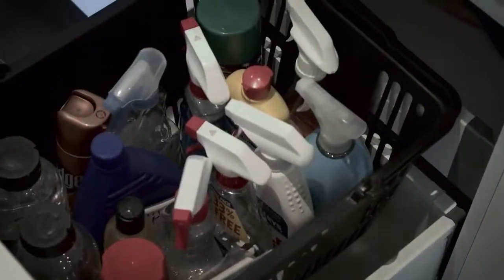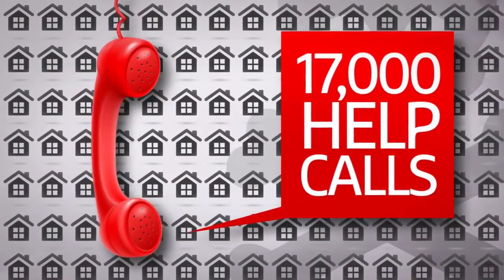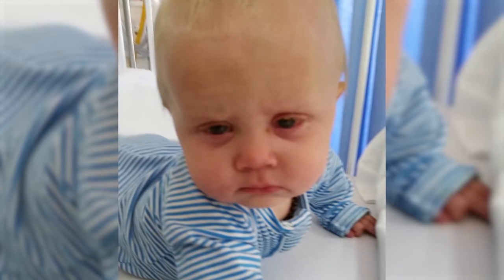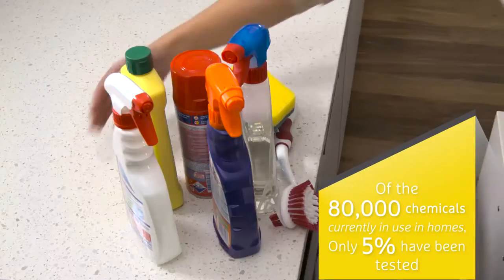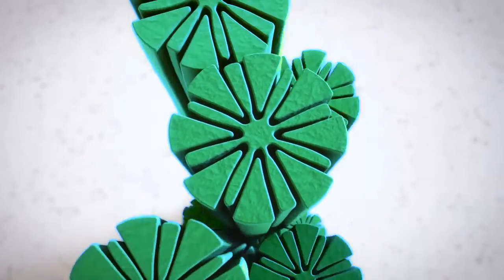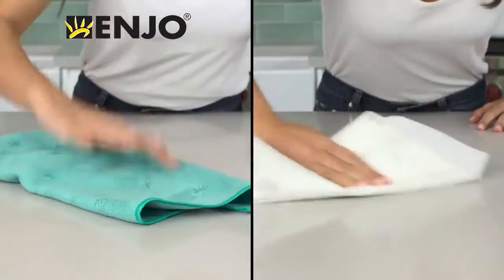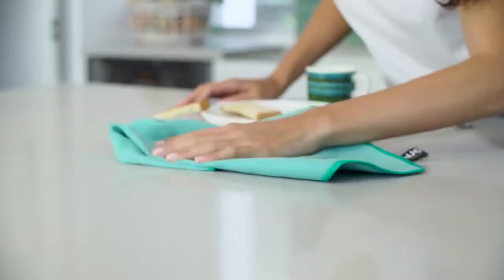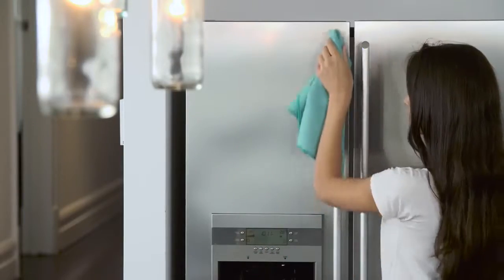ENJO How To Series Kitchen Range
If you could improve the health of your family, save some time and money, you'd do it right? Cleaning your kitchen surfaces with ENJO is as simple as a wet, wipe and dry system. There's no need for that off-limits kitchen cupboard filled with a multitude of harsh sprays or detergents. Just nature's super-solvent - water and ENJO Fibre.